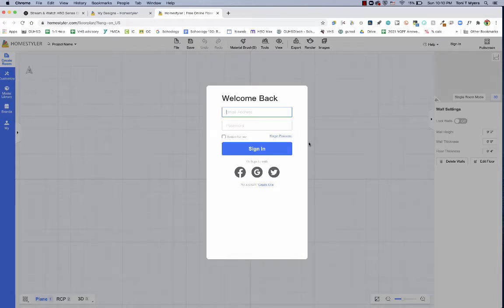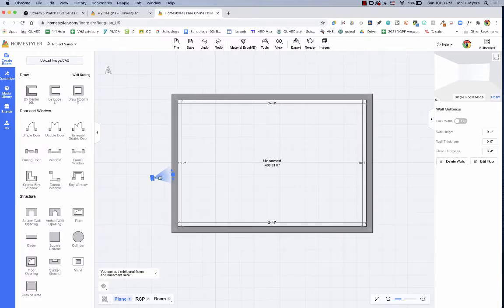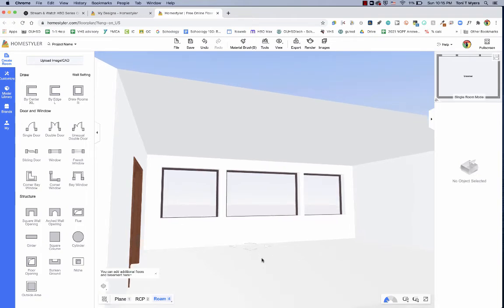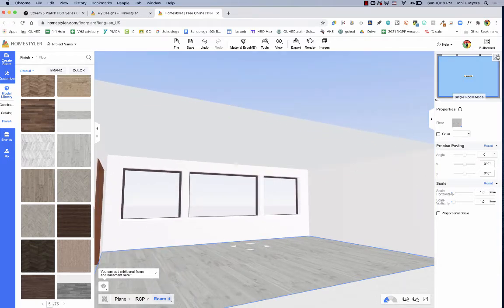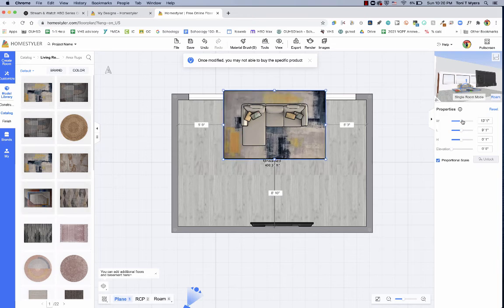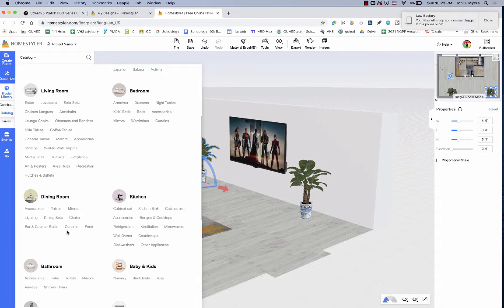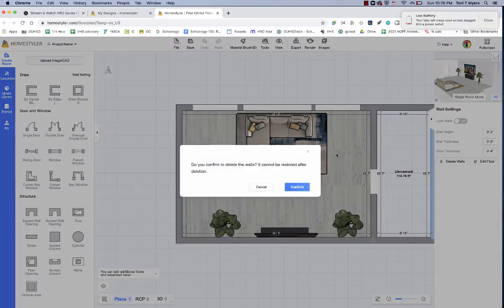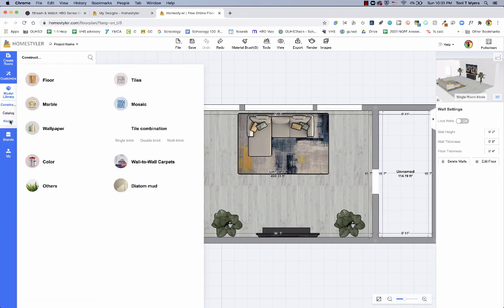Beginning "How To" #1